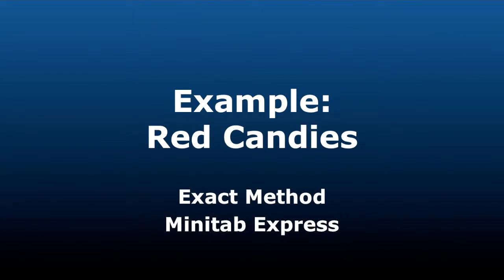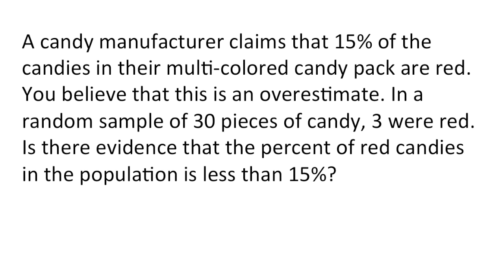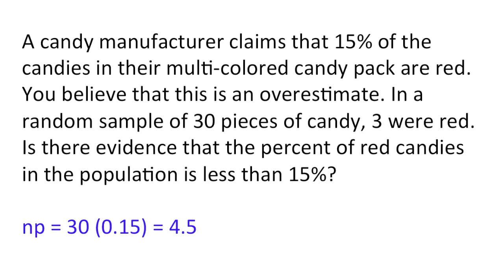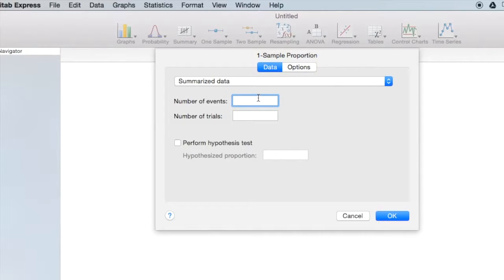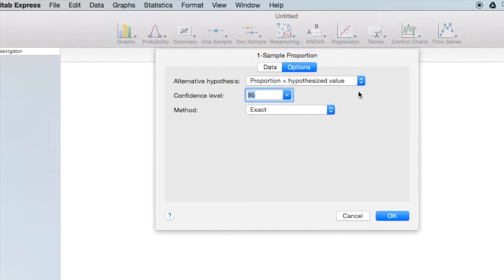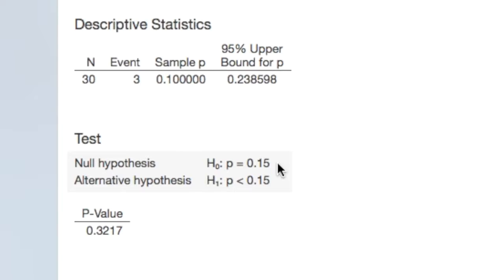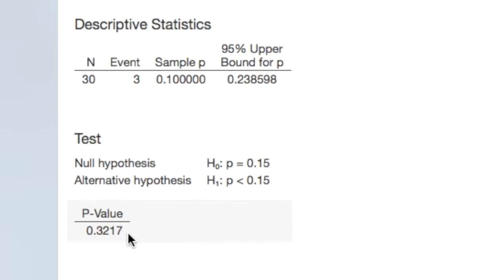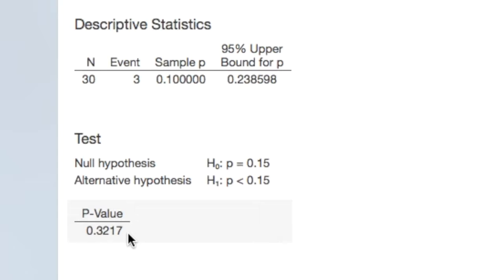Lesson 9 One Sample p Exact Method Minitab Express Red Candies Example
This video is about Lesson 9 One Sample p Exact Method Minitab Express Red Candies Example